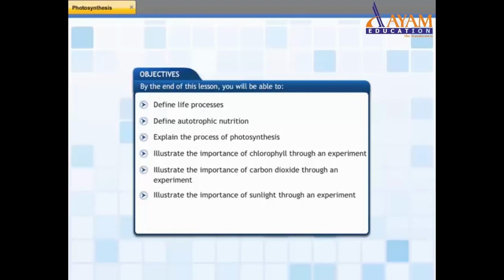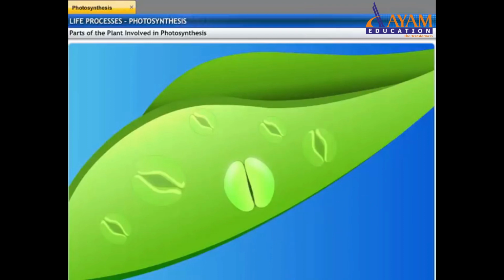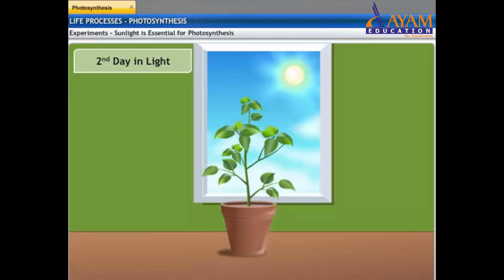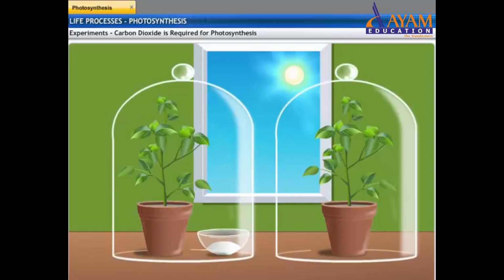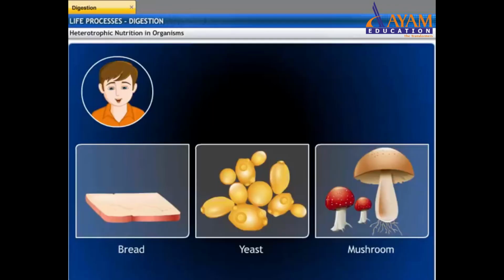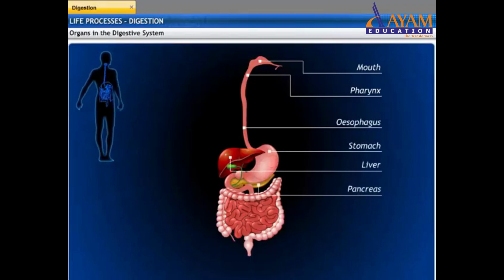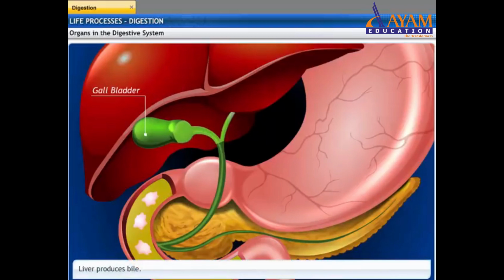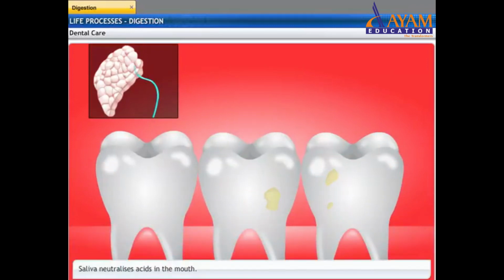CLASS 10 BIOLOGY LIFE PROCESSES